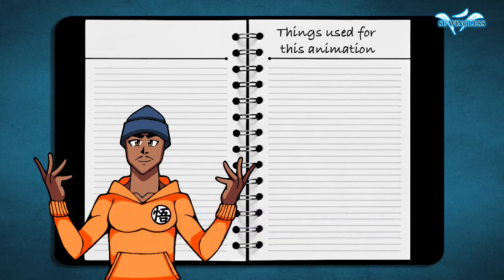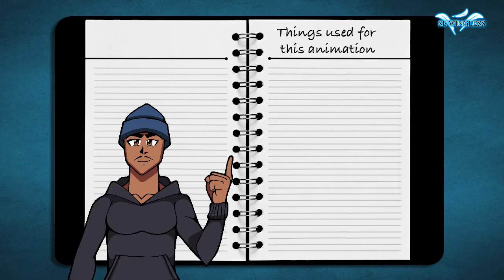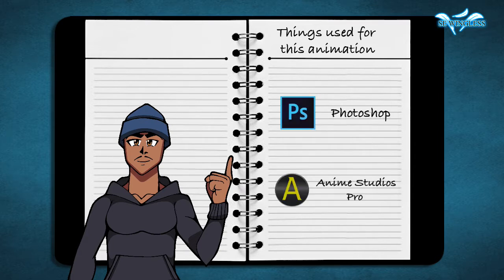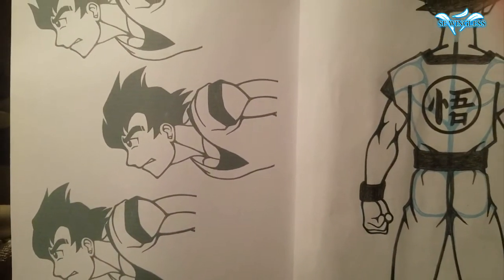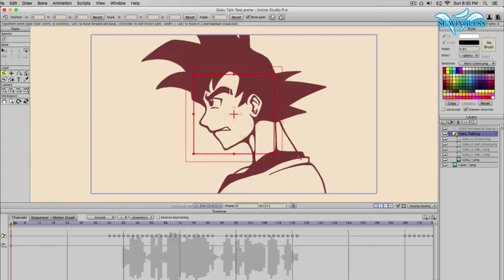Let's animate Goku (Photoshop & Anime Studio Pro 9)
In this video, let's animate Goku. This method can apply to any animation software that you prefer. But this is just to give you an idea on how I went about it. The animation is done in pencil, Photoshop CC 2014 & Anime Studios 9 Pro.

Music:Bruce Faulconer - DBZ Volume 1 - The Dragon Theme